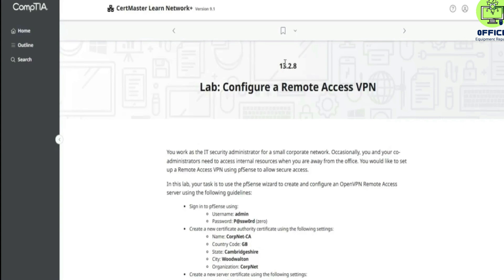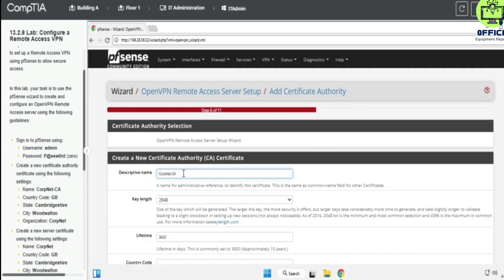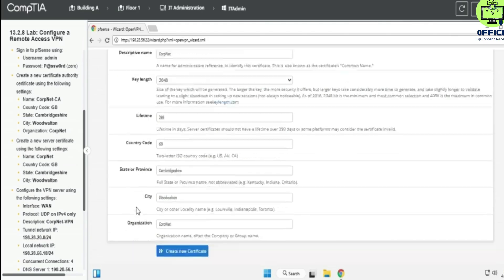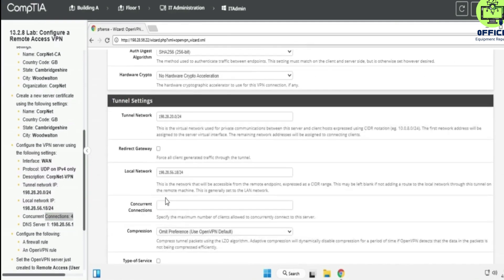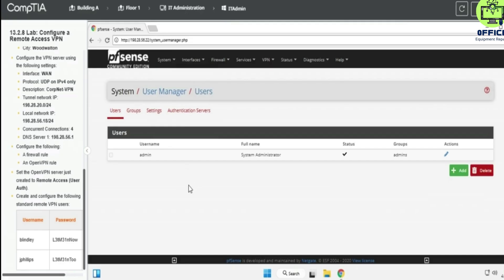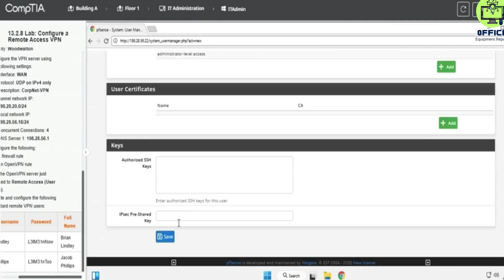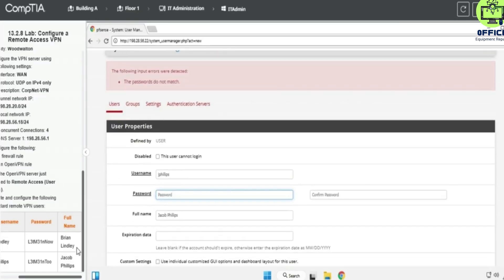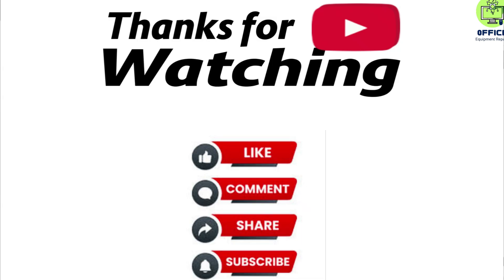Testout Network+ 13.2.8 Lab Configure a Remote Access VPN